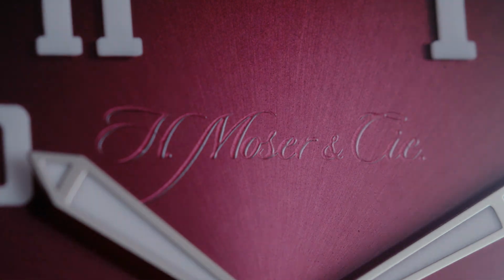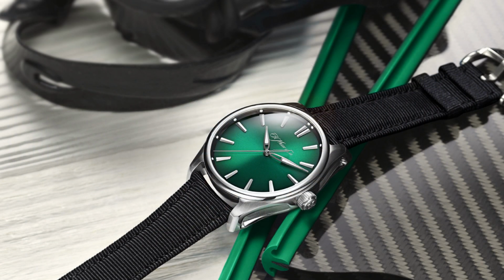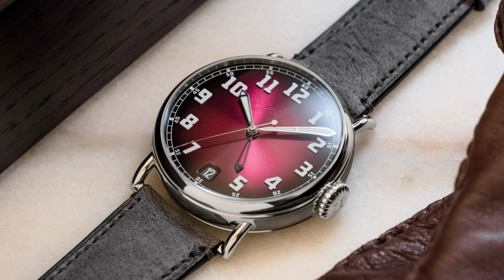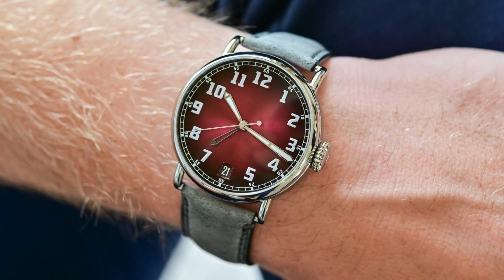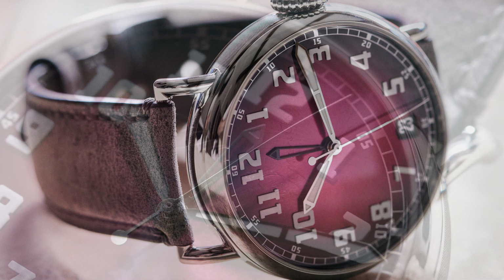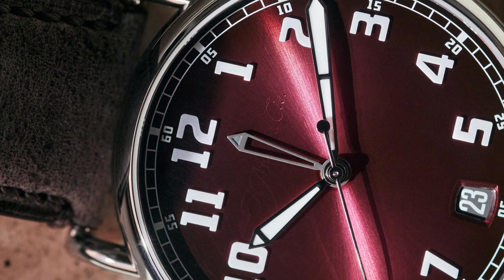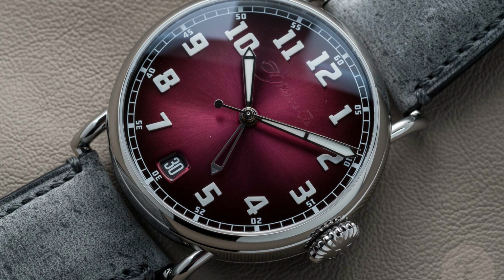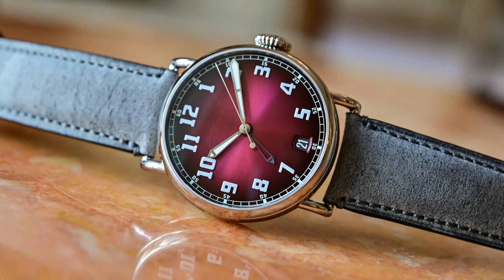Moser Heritage Dual Time; A Not So Obvious hot take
My hot (actually pretty mixed) take on the new Moser Heritage Dual Time.  Im really on the fence this this one - there are things I love and things Im really unsure about.  But, no watch is perfect so perhaps that's to be expected.

Obviously not my photos - the video and a couple of images come from the moser site, the others are from fratello and monochrome.  Geat sites and for more details check them out.

For your awareness some things about me and the channel.

Im an engineer whose into human behavior, loves the ideas behind art and sees watches as a mix or science, craft, art, business, history, technology, philosophy and psychology.  As a result my videos cover all that ground.

Just to be clear, I hate the expression "its just a watch". If you got this far watches matter to you and they represent a bridge between us - dismissing them as unimportant seems wrong and disrespectful.  That doesn't mean we cant and don't have fun, it just means we should not be totally mindless of others.

I'm a watch collector and curator - I like my collections to have a theme.  My collection has several themes:
1. Vintage Alpina watches
2. Travel watches (GMT. UTC, world timers, home times, dual times)
3. Seiko Prospex dive watches
4. Breitling chronographs
5. Stuff I just really like.

I often forget wristchecks so if you want to see what I'm wearing, my collection and other random bits of my life check out my instagram: